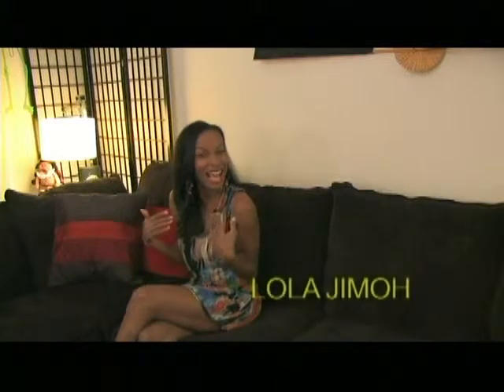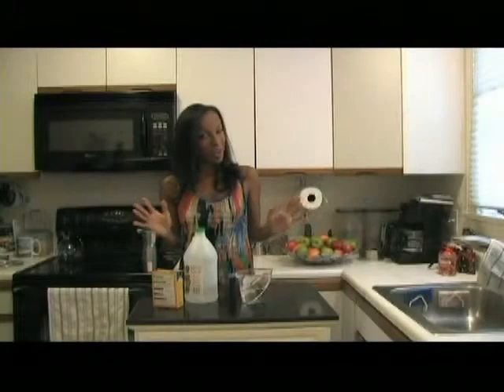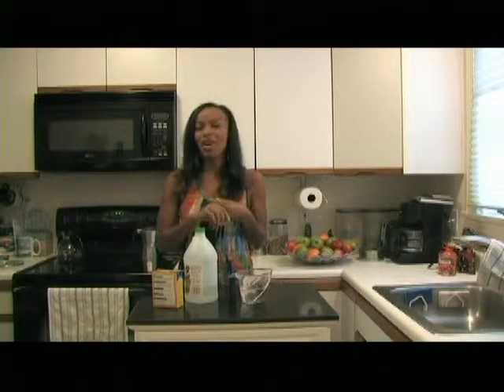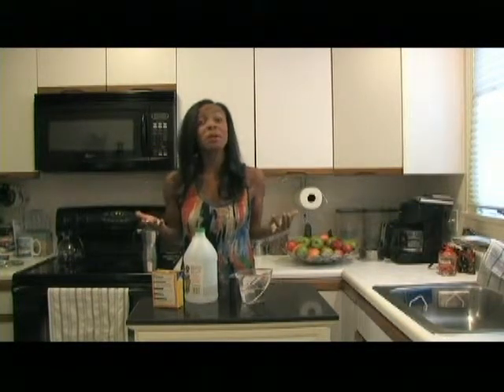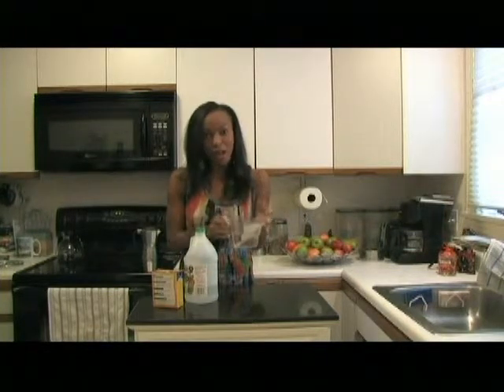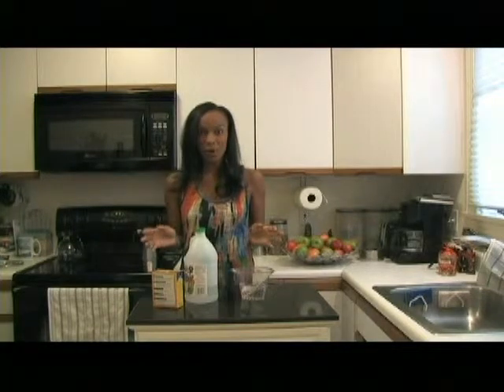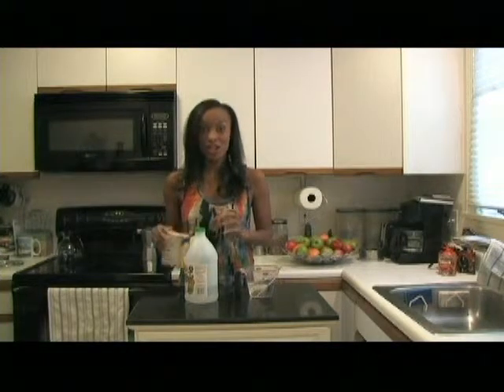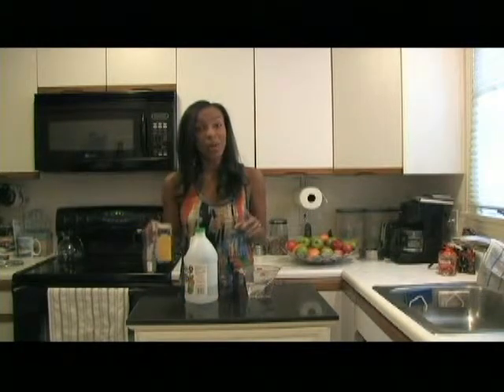Lifestyles by Lola segment 3 show #14 Clean your dishwasher with baking soda and vinegar!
In this segment you'll learn how to clean your dishwasher with ease using nothing more than baking soda and vinegar!